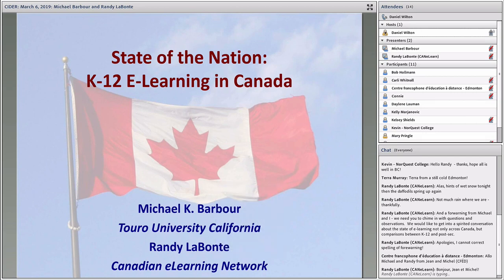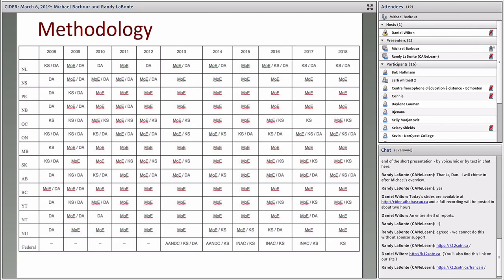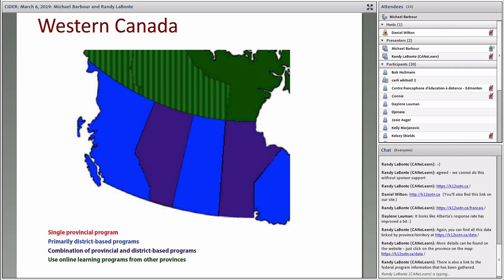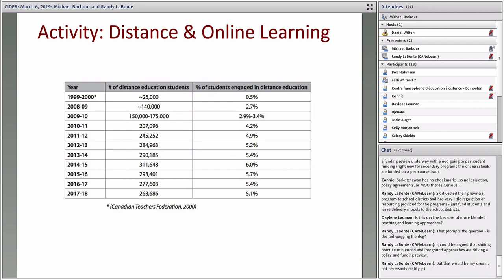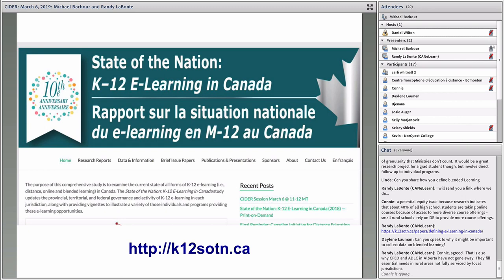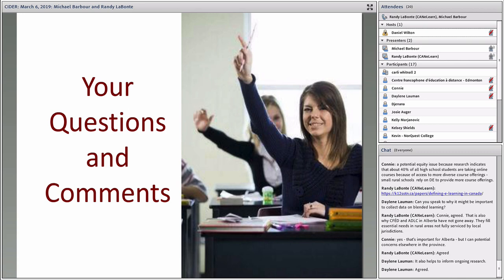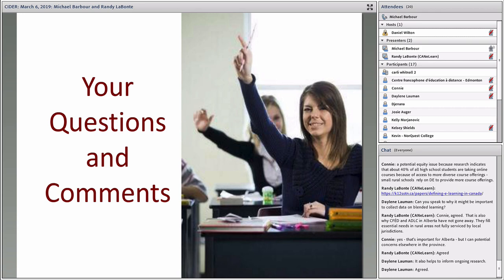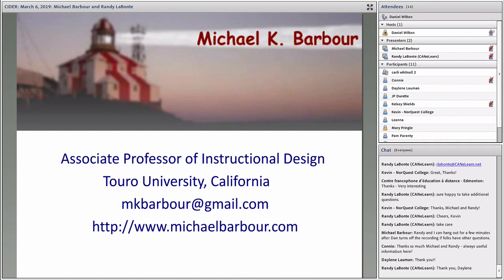CIDER Session - 2019 State of the Nation: K-12 e-Learning in Canada (06 March 2019)